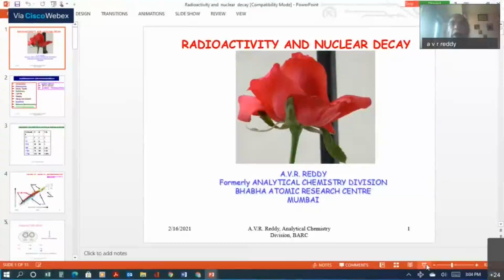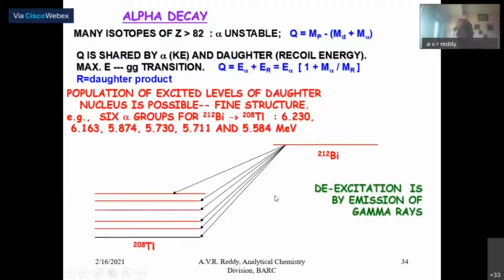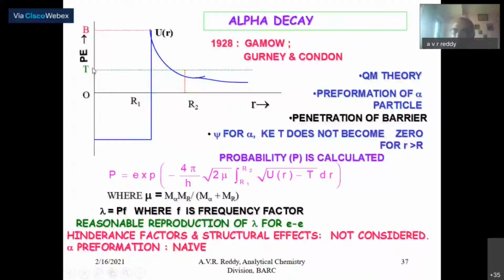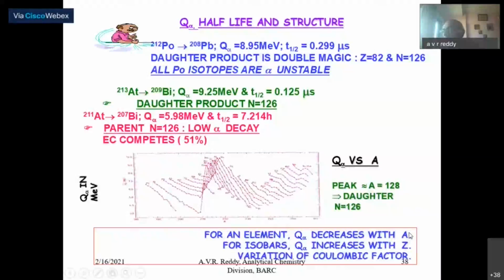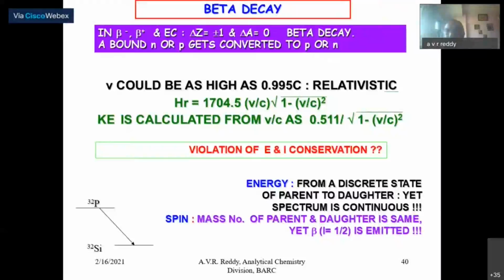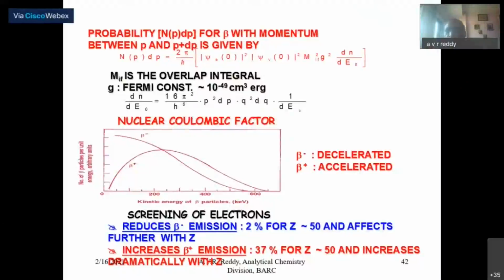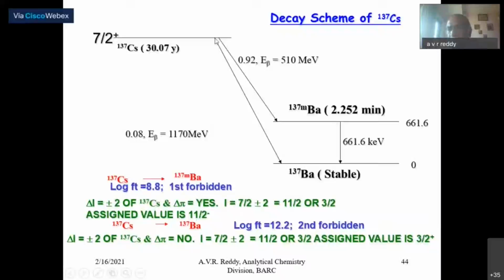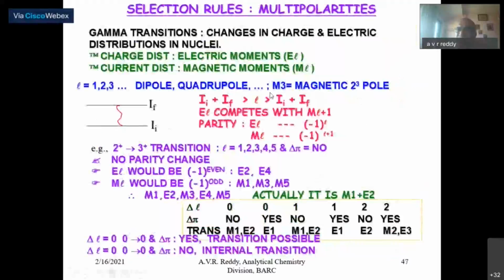L4 - Radioactivity, Nuclear Decay and Nuclear Models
Lecture by Dr. A.V.R. Reddy